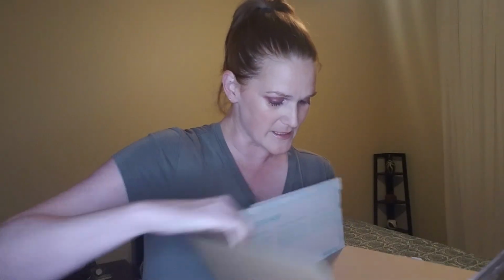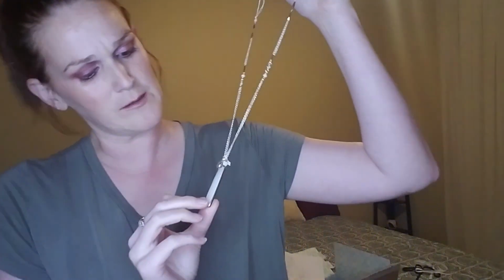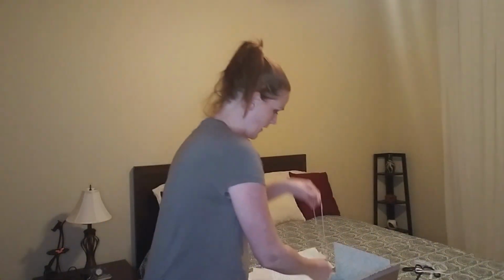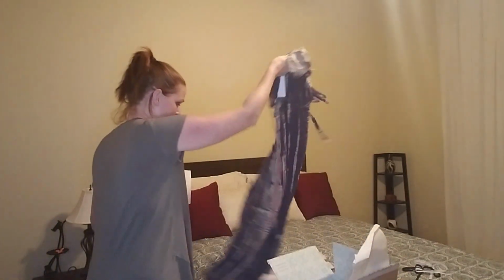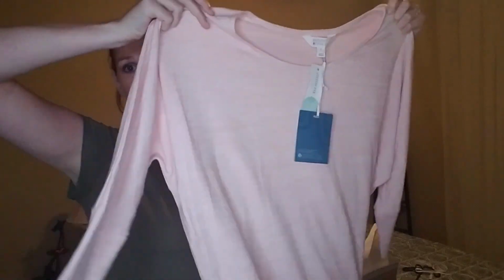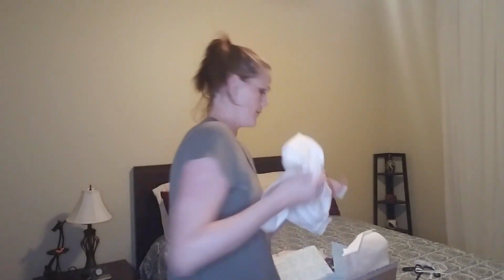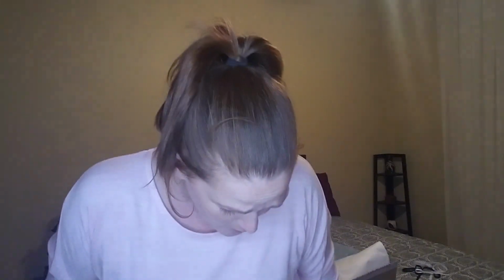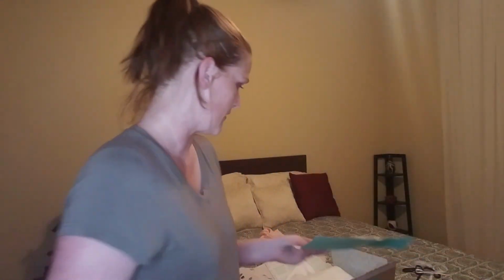Stitch fix unboxing and tryon | My 56th box do I still get good fixes?